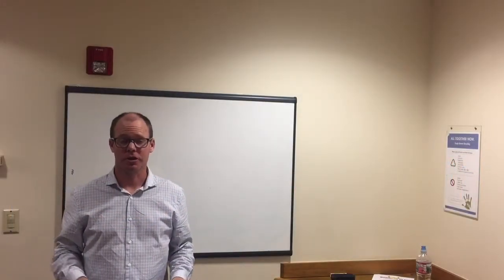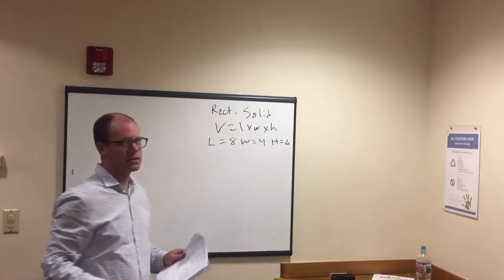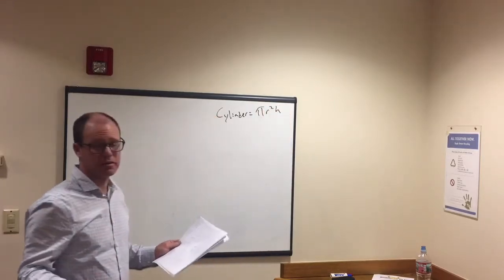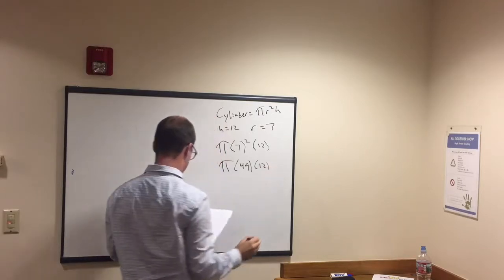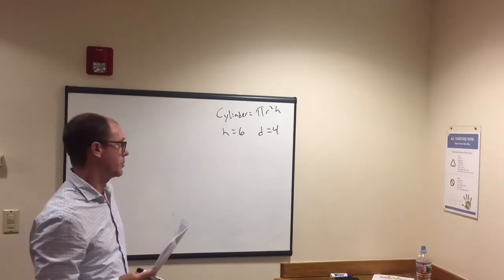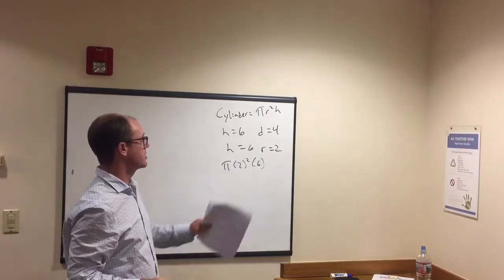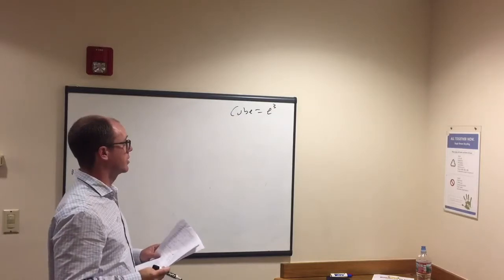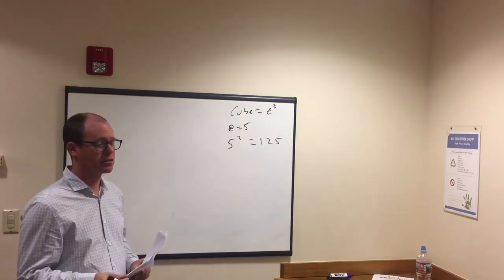ASVAB Math - Volume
Volume of a rectangular solid = length x width x height. This is the easy one.

Volume of cylinder = πr^2h. For example, you are told that the radius is 6 and the height is 8.
V = π6^2(8)
V= 36π(8) = 288π